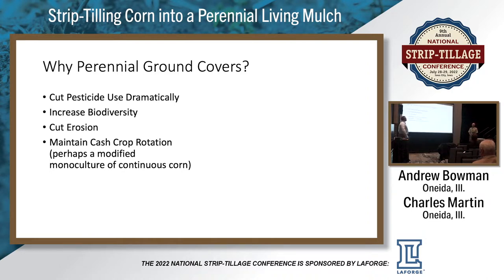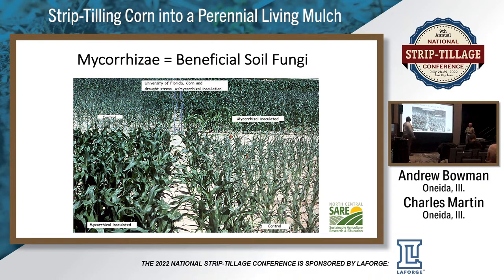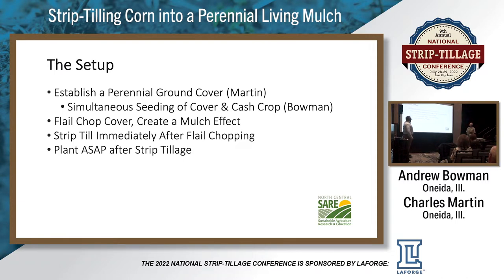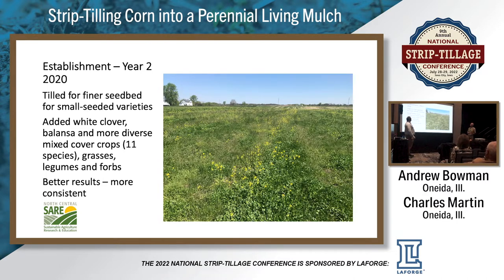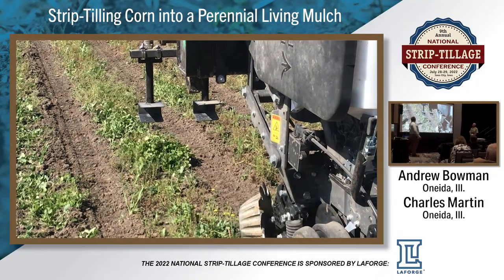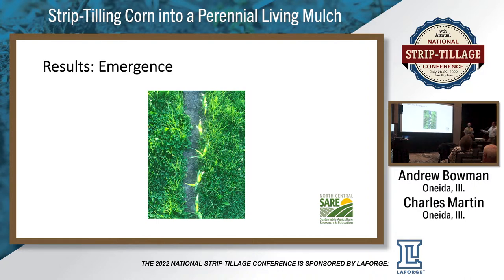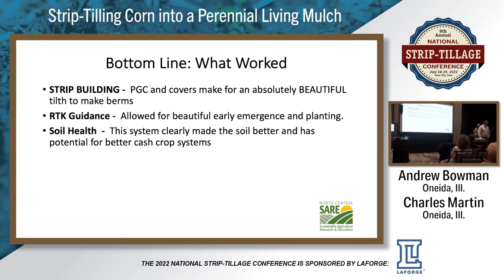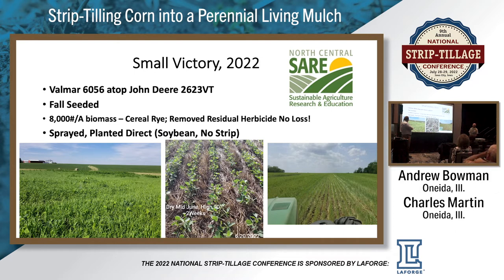Strip-Tilling Corn into a Perennial Living Mulch with Andrew Bowman and Charles Martin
In Illinois, farmers Andrew Bowman and Charles Martin have been establishing a perennial living mulch for weed control in their sweet corn. This video is their NCR-SARE Farmers Forum presentation at the 2022 Strip-Tillage Conference.